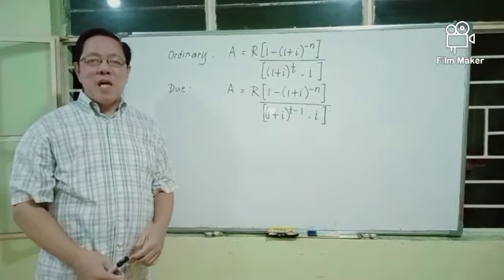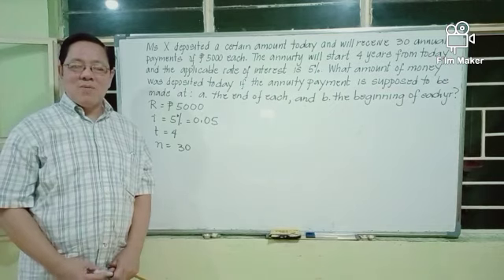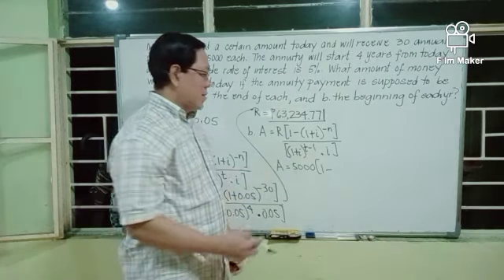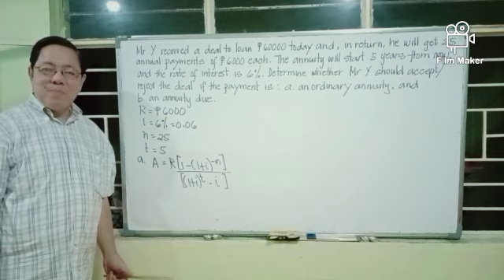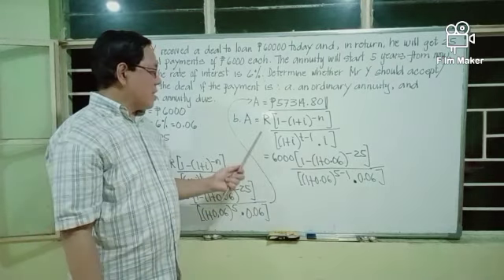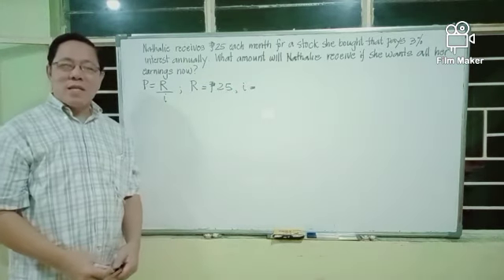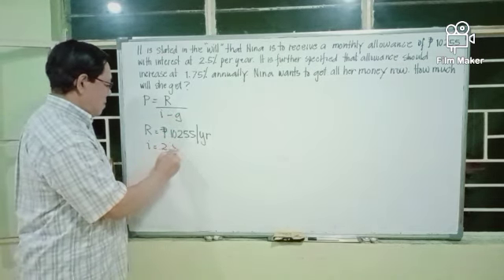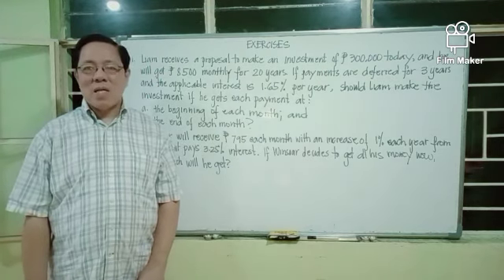ART TEACHES MATH OF INVESTMENT: DEFERRED ANNUITY & PERPETUITY